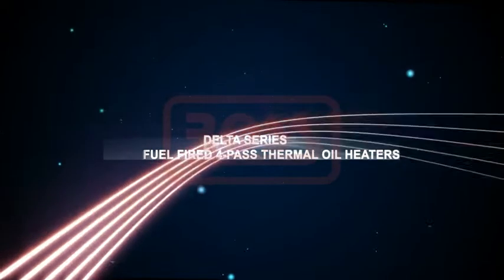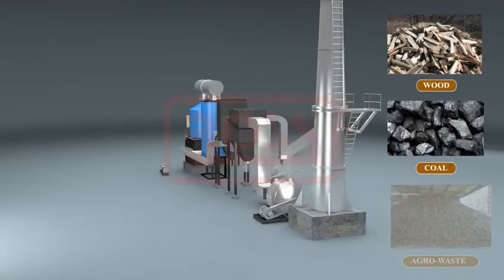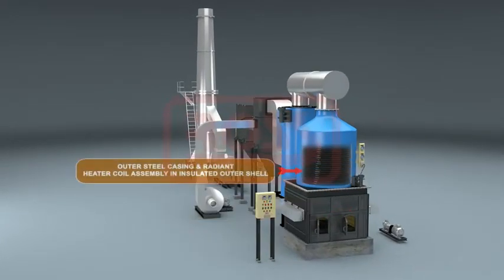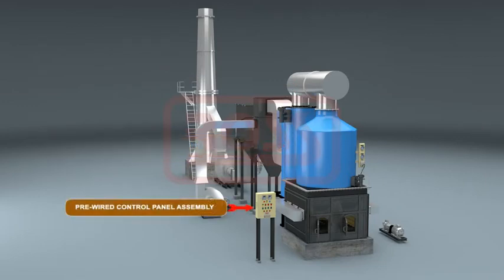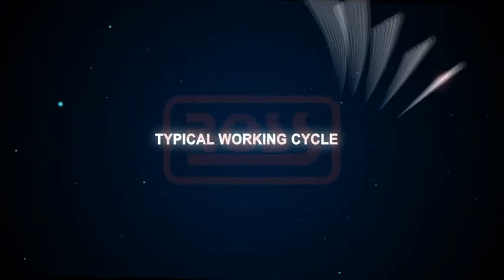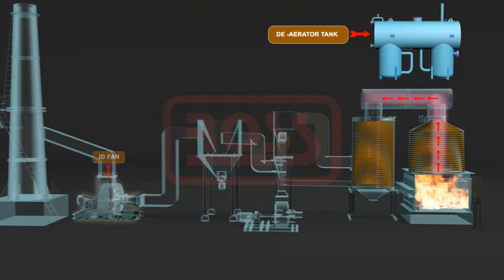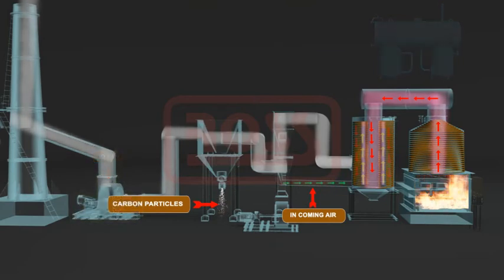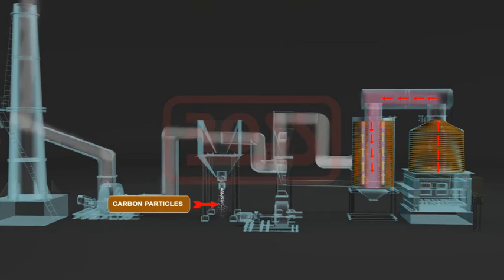DELTA SERIES - 4 Pass Solid Fuel Fired Thermic Fluid Heaters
Larger, more efficient 4-pass designs are manufactured in capacity range of 400,000 to 4,000,000 kcal/hr, in which the heat exchanger is split in two vertical sections; the radiant section installed above the furnace & the convection section installed next to it and connected with a refractory lined flue duct. Although, this design takes up a large floor space, it is more efficient and well planned for thermal expansion.

The vertical design with integral furnace assures rated output on any sold fuel like coal, wood & bagasse. The well-planned design of the DELTA ensures thermal expansion with low stress.

Salient Features of the DELTA - 4 Pass Solid Fuel Fired Thermic Fluid Heaters are
Low operating cost
Reliable operation
Safety against low thermic fluid flow
Precise thermic fluid temperature control

Specifications DELTA 4 Pass Models
Model Capacity (Kcals/hr.)
DELTA 400 4,00,000
DELTA 600 6,00,000
DELTA 800 8,00,000
DELTA 1000 10,00,000
DELTA 1500 15,00,000
DELTA 2000 20,00,000
DELTA 2500 25,00,000
DELTA 3000 30,00,000
DELTA 3500 35,00,000
DELTA 4000 40,00,000